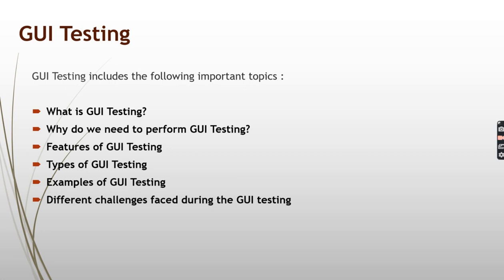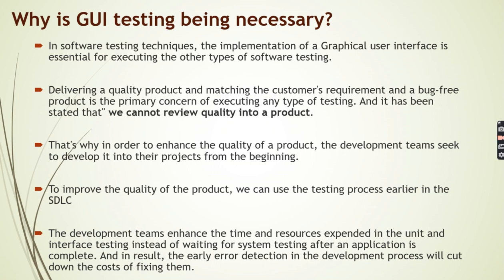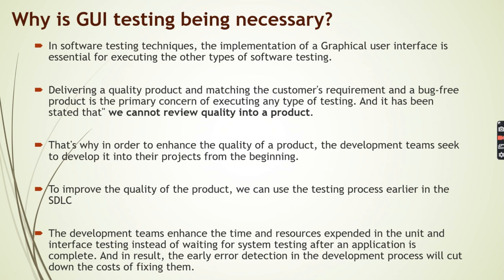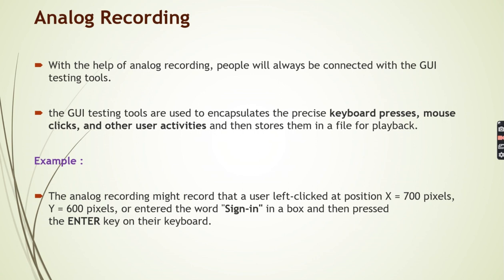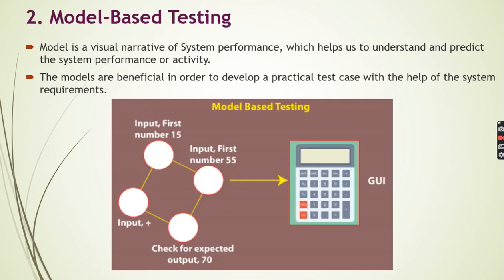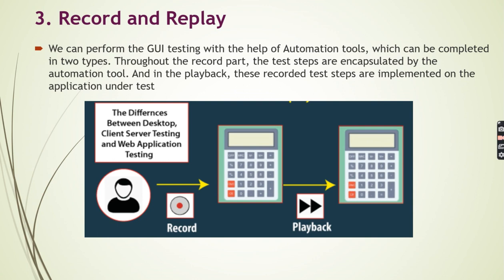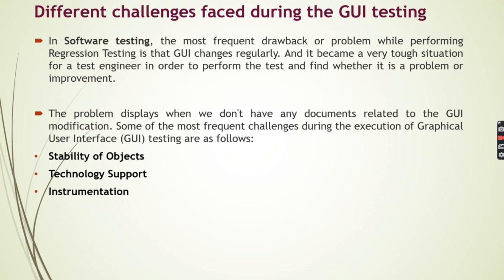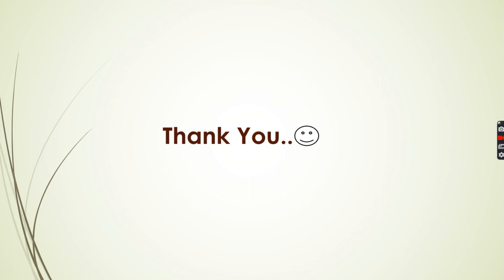GUI (Graphical User Interface) Testing |2022